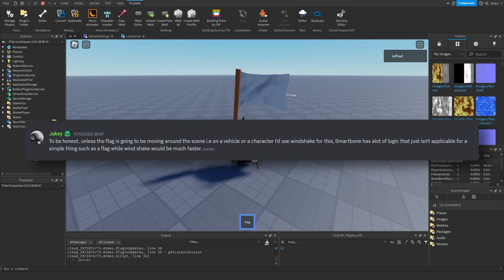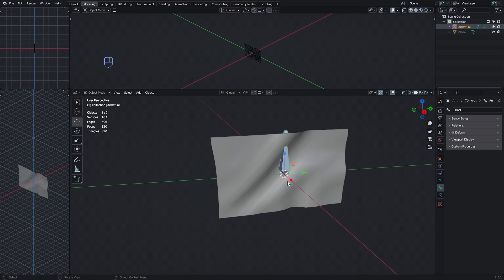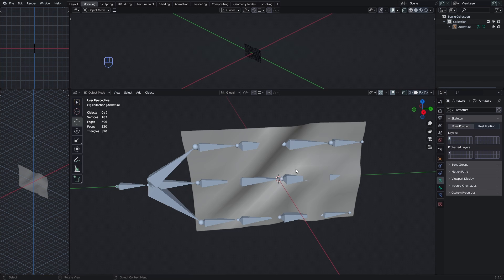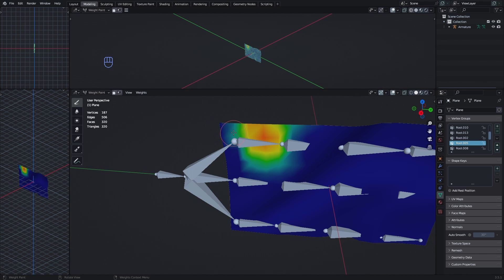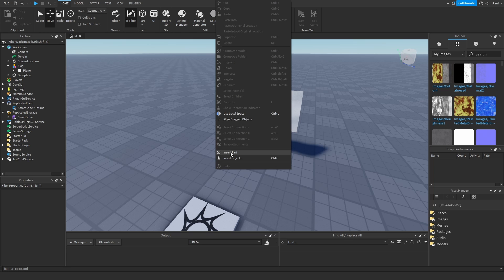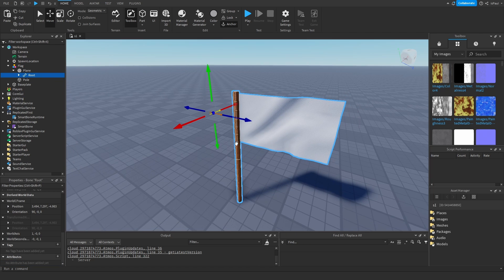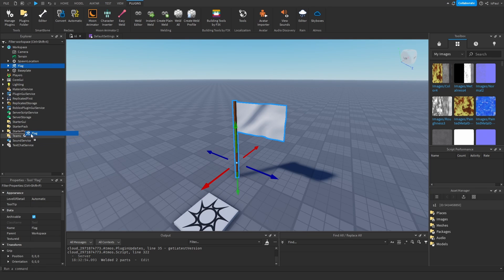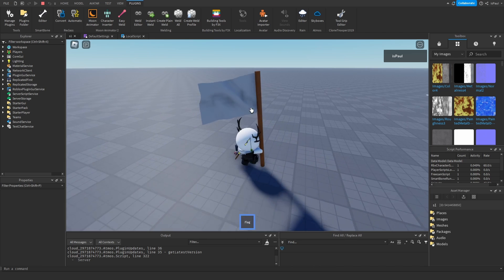Dynamic Flag! | Roblox SmartBone/Blender Tutorial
SmartBone Allows You To Make Dynamic Bone Simulations on Roblox. This Roblox Studio Tutorial Focuses On Using SmartBone Module To Create A Dynamic Flag Simulation with the use of Wind.

Got any tutorial ideas? Comment them down below! 👍

Timeline:
0:00 Info
0:38 Making Flag
1:29 Rigging Flag
3:18 Weight painting flag
5:22 Flag in Studio
6:43 SmartBone flag

Music used in the video:
Aviation Hall - easy & cool coffee jazz  - no copyright provided by FREESOUND MUSIC: